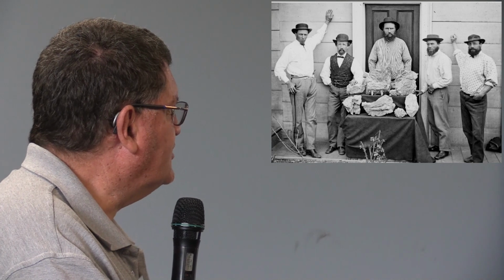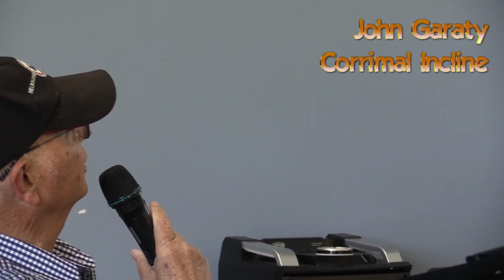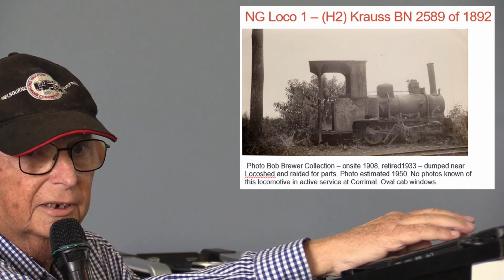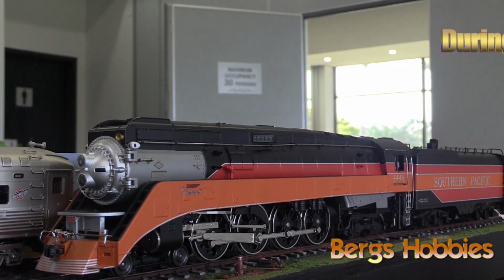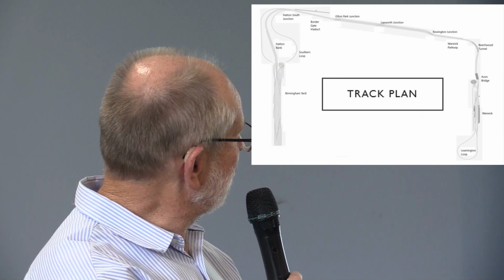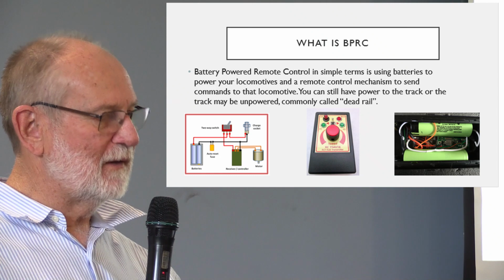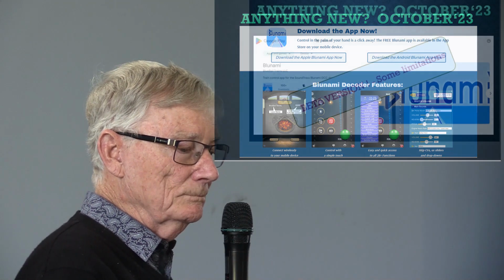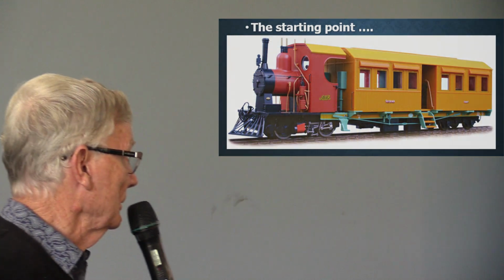O Scale Modellers Forum October 7 2023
The second O Scale Forum for 2023 was held on Saturday October 7 2023. Those present heard talks on various  subjects related to O Scale Modelling. If you were unable to attend this will give you some idea of the days offerings, although it is in a very condensed form.
The next O Scale Modellers Forum will be on Saturday April 6 2024 at our usual venue, the Carnarvon Golf Club 65-95 Nottinghill Road Lidcombe, from 9 am to 4 pm. Anyone interested in attending would be most welcome.